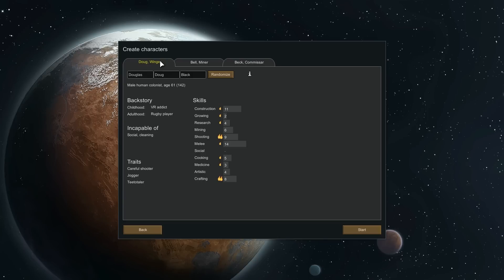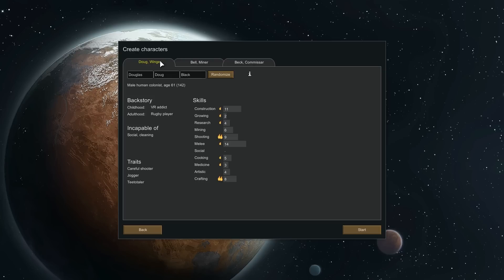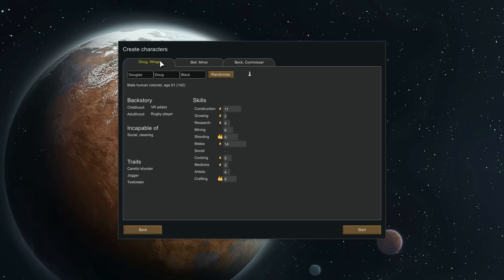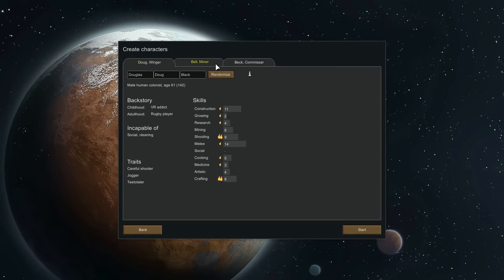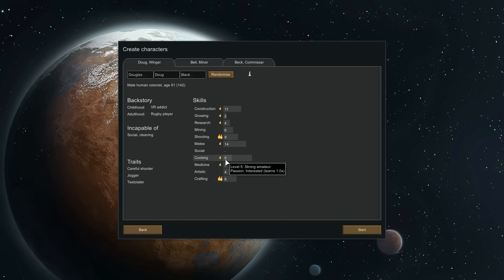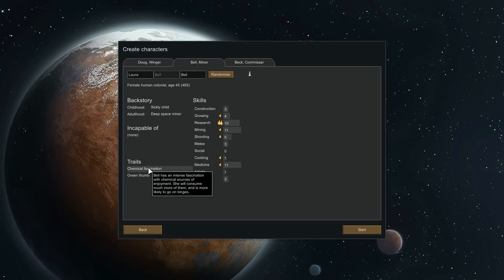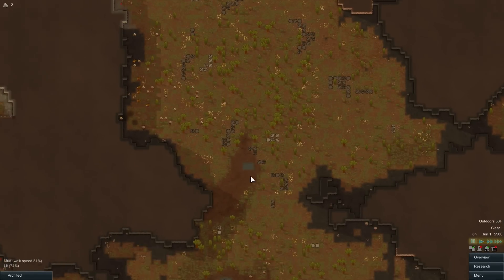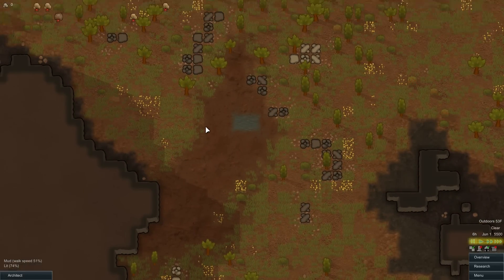Rimworld Alpha 10 Gameplay / Let's Play (S-5) -Ep. 1- "Alpha 10 Update!"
Alpha 10 has arrived! This time we’ve added a new “joy” need with a bunch of ways to fulfil it, new timetable, outfits, and thing filter management tools, and dozens of smaller improvements. A full change list is at the end of this post.
If you own the game, you can get Alpha 10 by re-downloading from the link you used before (it is a permanent link and always has the newest version).

Mods (Not active yet for Alpha 10)

• EDB Interface
• Mechanical Defense 2
Alpha 10 Highlights:

Joy

• New joy need added. Colonists want to have “joy”, which means anything that lets the stop working and enjoy themselves for a while.
• Added joy sources
• Skygazing
• Meditating/praying
• Social relaxation around campfire or table, with or without beer
• Horseshoes game
• Chess
• Billiards
• Television (purchasable)
• Telescope for astronomy (purchasable)
• Added armchair and dining chair
• There are various kinds of joy. Repeated use of the same kind of joy builds up a tolerance, reducing its impact. Colonists will prefer joy sources they are not already tolerant to. Result: it’s beneficial to provide a variety of joy sources.

Outfits system
• New outfits manager system added. You can design ‘outfits’ (restrictions on what a colonist is allowed to a wear) and assign them to colonists in a central interface. Colonists will then independently work to find the best apparel possible given their outfit and the current season. They will automatically switch out damaged apparel for better apparel, or poor-quality apparel for high-quality apparel.
• If the player manually assigns apparel, the colonist will never remove it until the manual assignment is cleared.

Timetable system
• New timetable system added. You can assign each colonist a daily timetable which describes when they should sleep, work, have joy, or decide on their own.

Misc
• Colonists can fall unconscious on their own if over-exhausted.
• Starvation and blood loss are now staged and affect consciousness as they worsen.
• Pain now creates unhappiness.
• Characters will now sometimes resist arrest.
• You can now set a minimum skill level on bills.
• Hunted animals will occasionally fight back. Some animals always fight back.
• Doctors now automatically rescue downed colonists.

You can download Rimworld from one of the following official websites.

Is Rimworld a good game? Or should you pass?